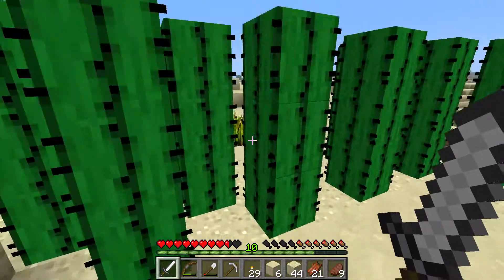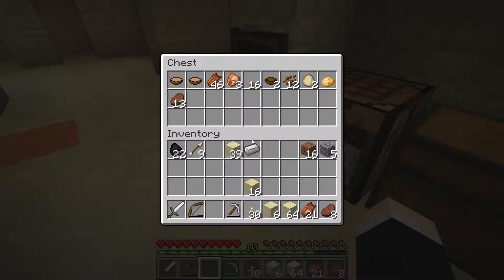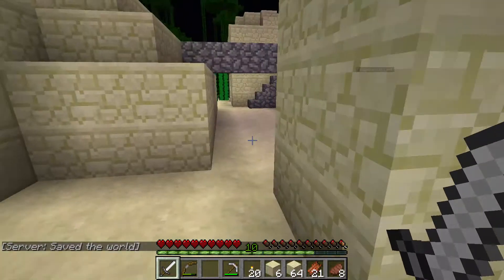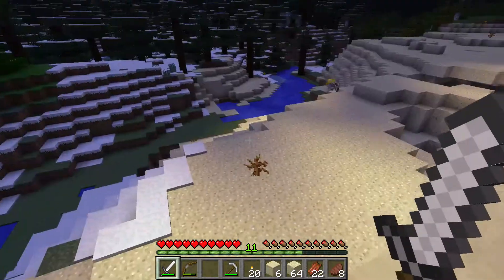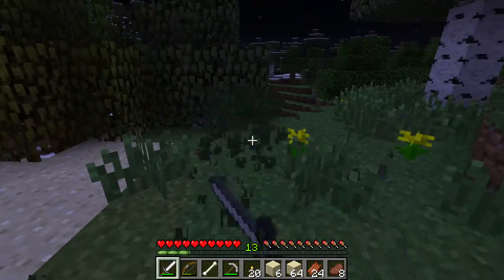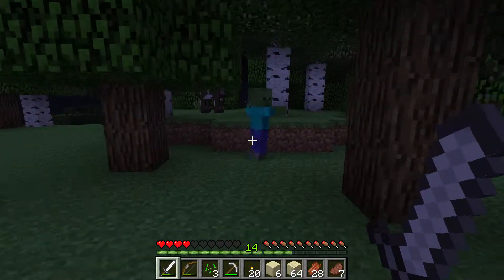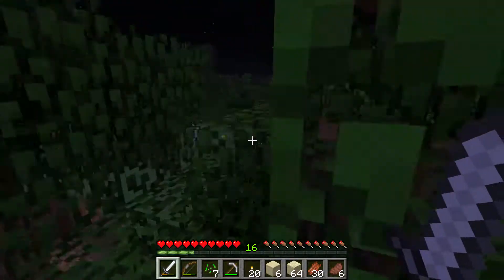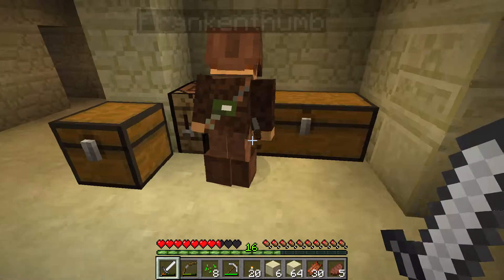Minecraft - EP8 - Along Came a Stranger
In this episode of Minecraft Mr House continues work on the garden when a mysterious stranger shows up in distress. Mr House quickly runs to his aid. Will this mysterious person turn out to be an evil villain or a life long friend?